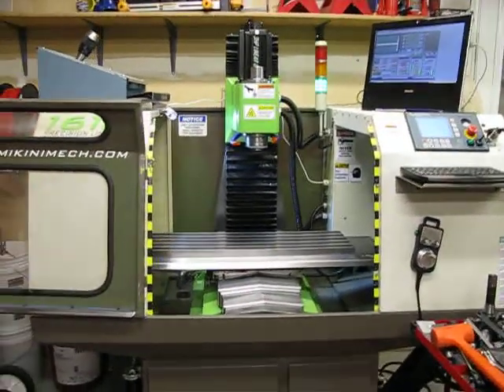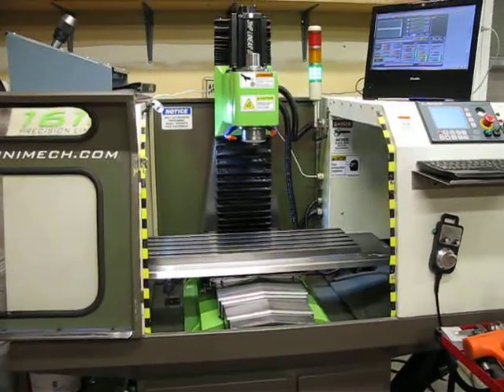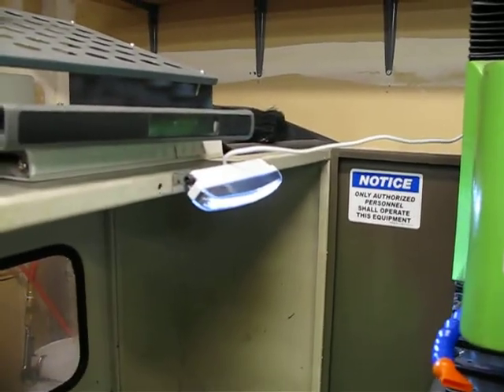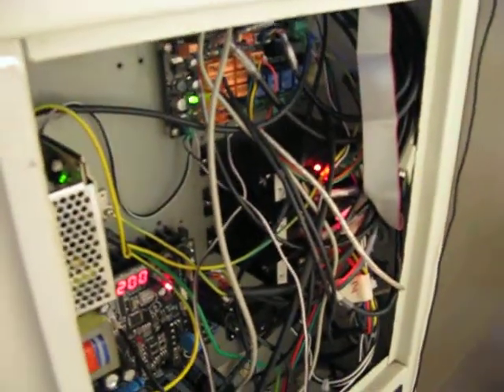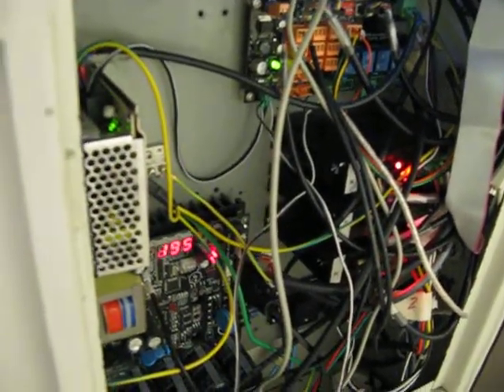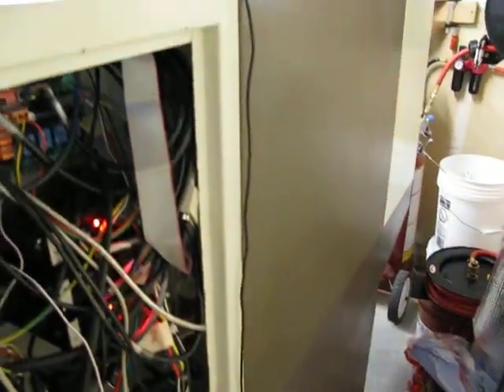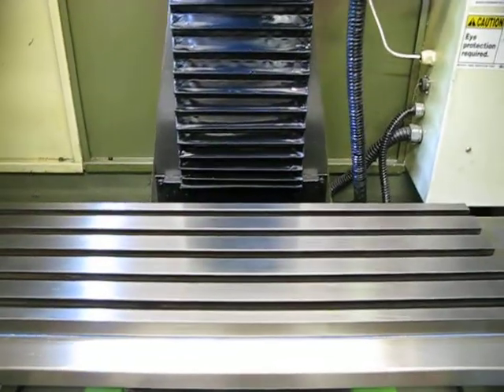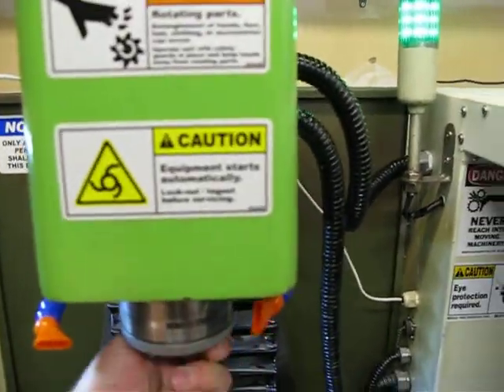My Mikini 1610L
Short introduction to my Mikini CNC mill